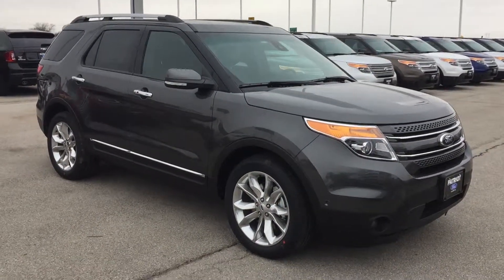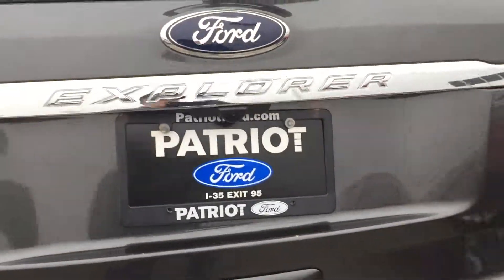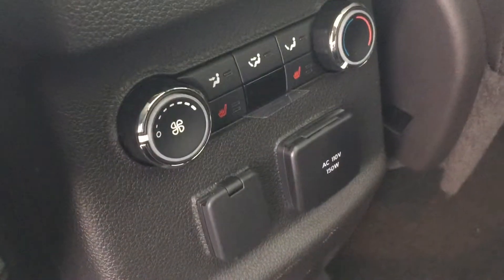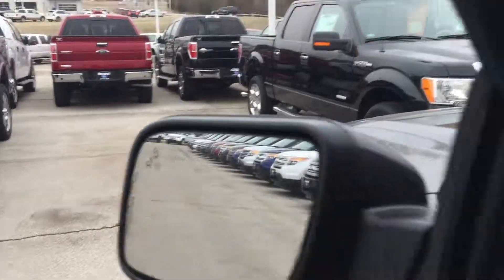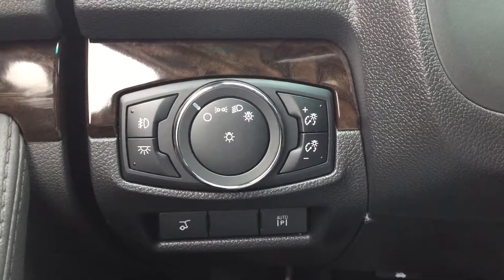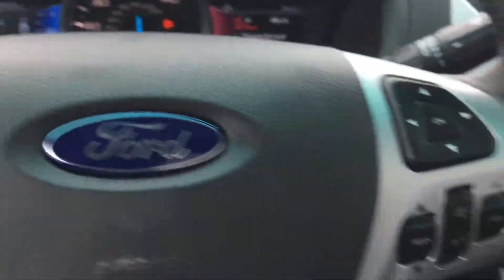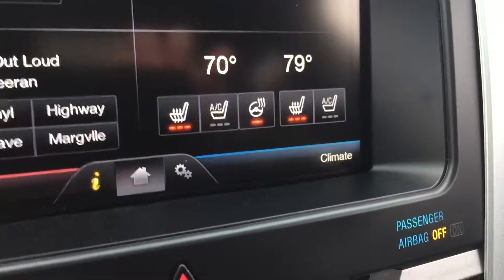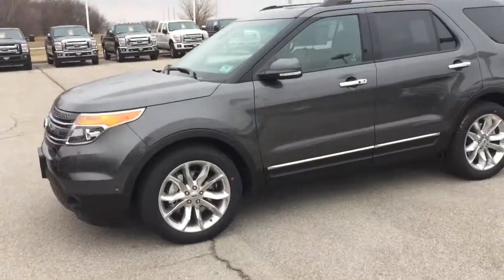FGB58890 2015 Ford Explorer LTD Magnetic